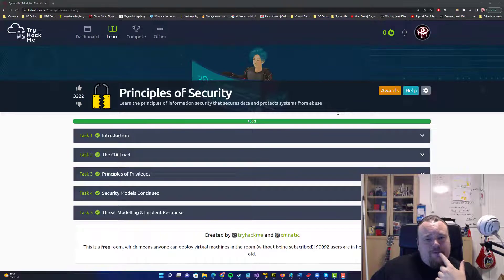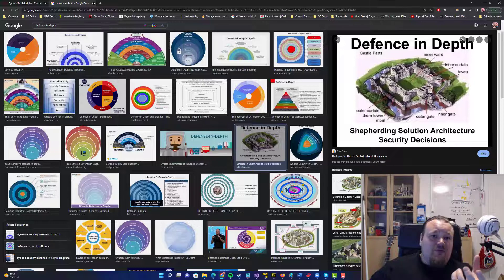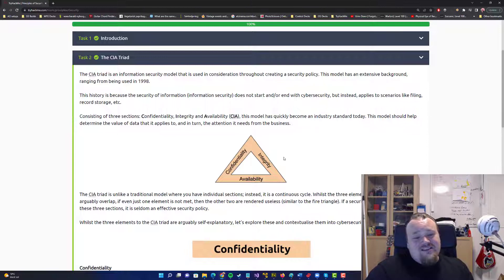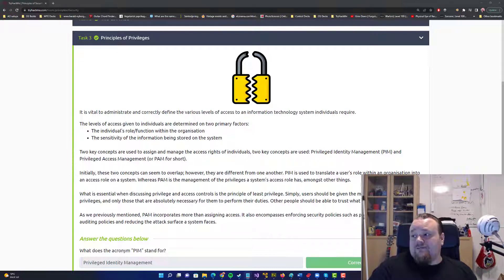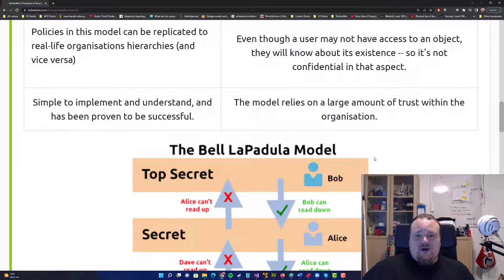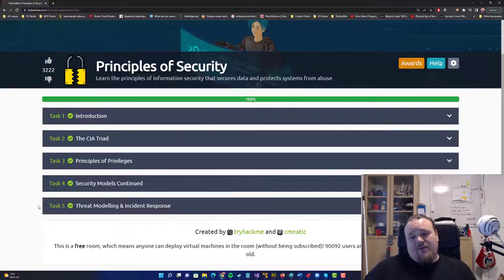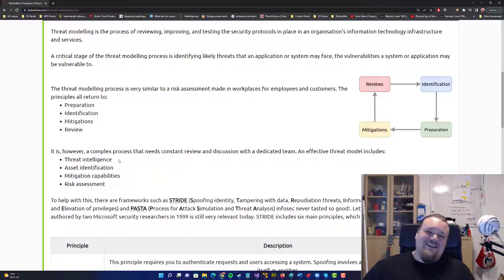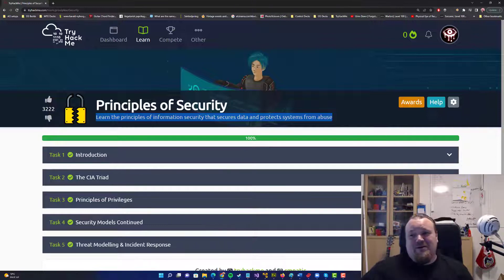TryHackMe! Principles of Security